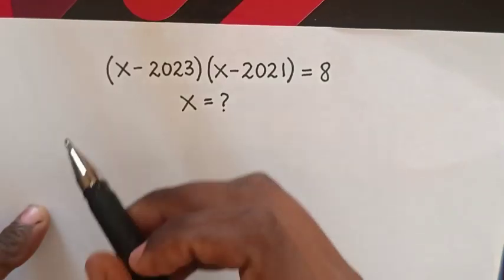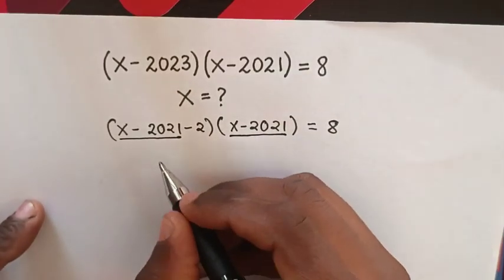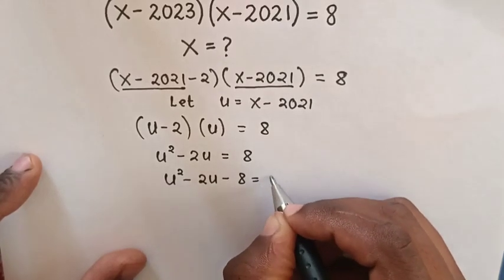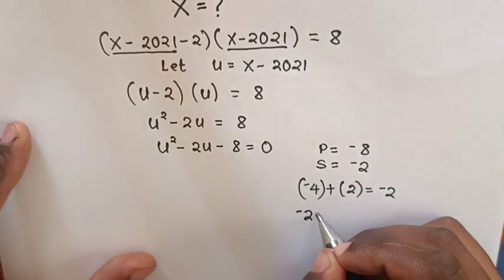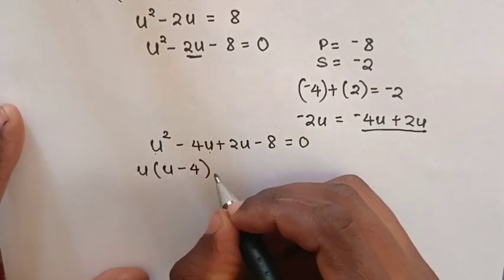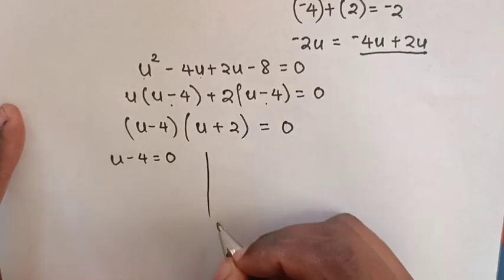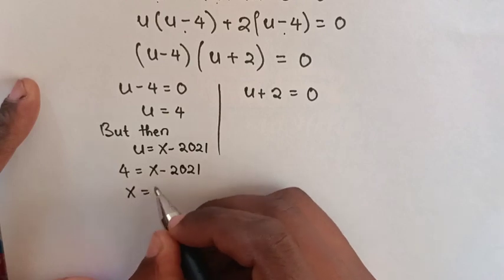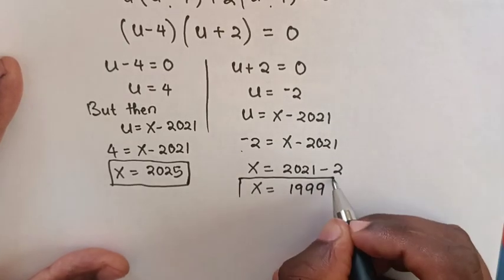A Nice Algebra Problem.